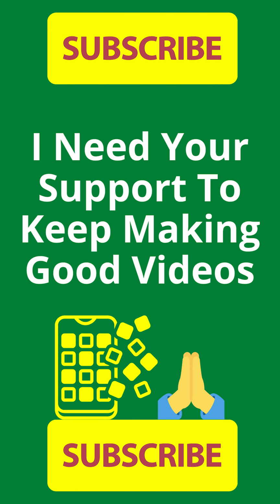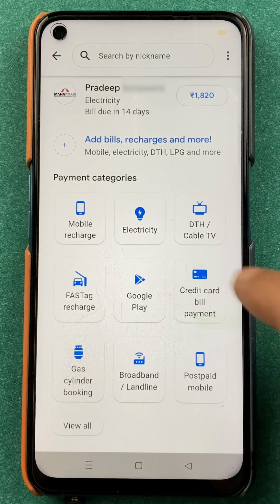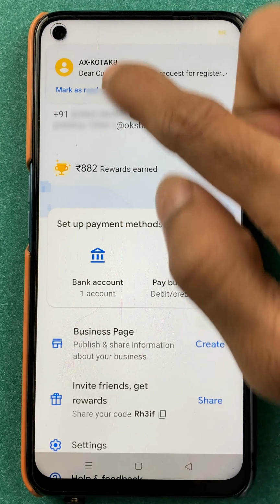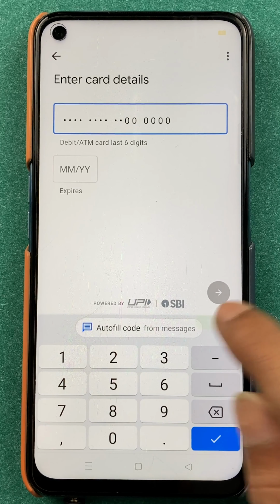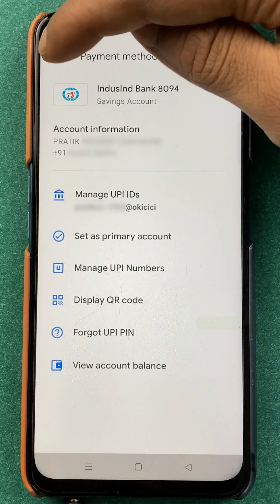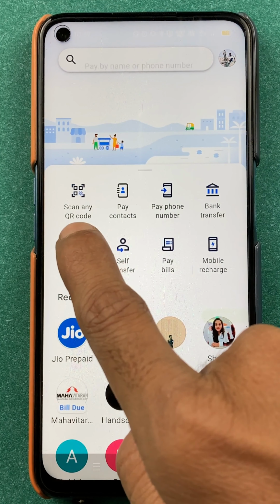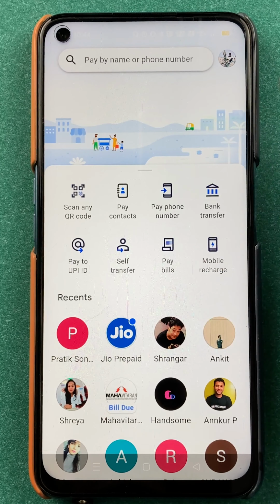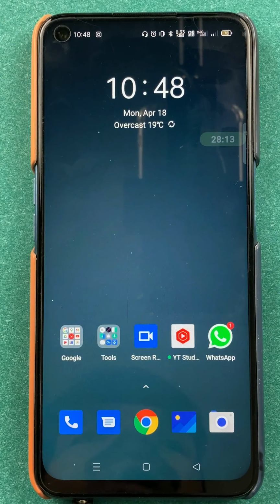How to Use Google Pay - Gpay all Features and Setting 2022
How to use Google Pay. Complete GPay tutorial in English. Understand how to use Google pay or Gpay all features in English in 2022. Google pay 2022 update brought many features and settings to the app. While the base remains the same, many options have moved to different places. To get you familiar with this new interface, I made this video where I will explain all the settings in the GPay app in English in 2022.

Learn how to add a bank account, remove a bank account, change UPI PIN and operate other settings in the Google pay application.

Other videos about Gpay on the channel: UPI ID in Gpay second acc in Gpay pay transaction history change primary acc add second bank